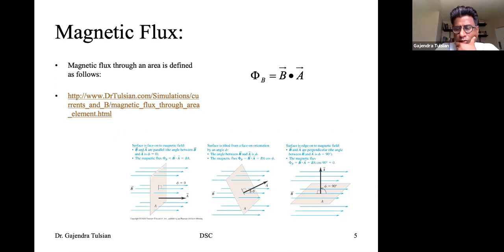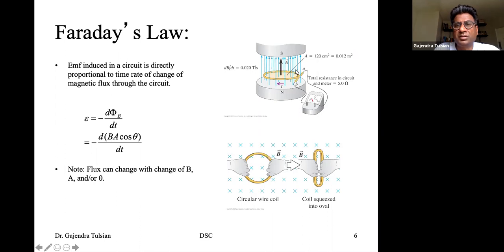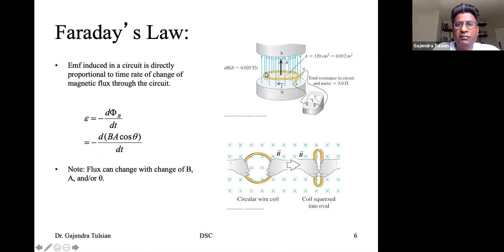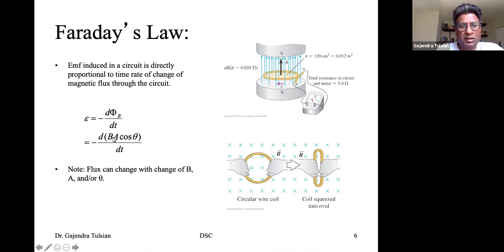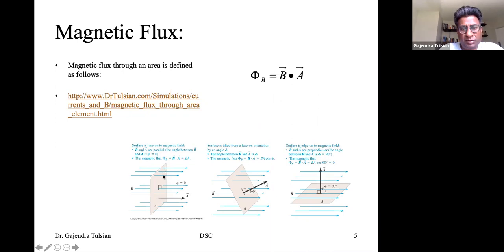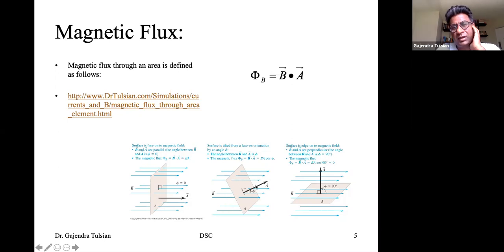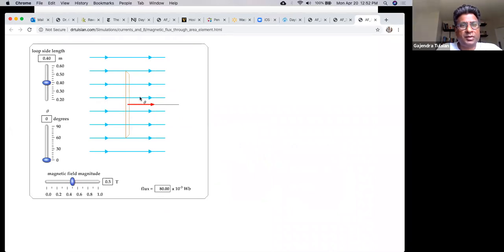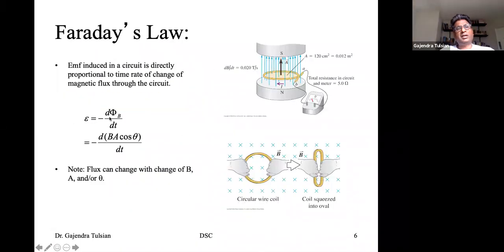PHY2049 CH13 Electromagnetic Induction Lecture P2